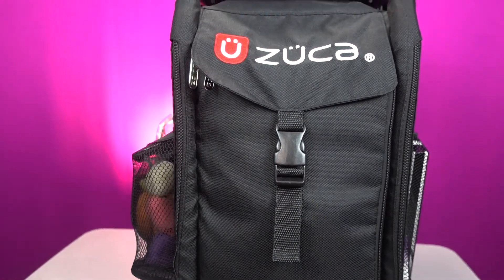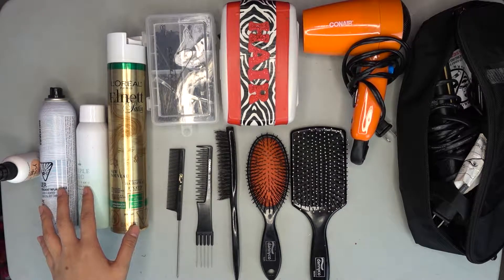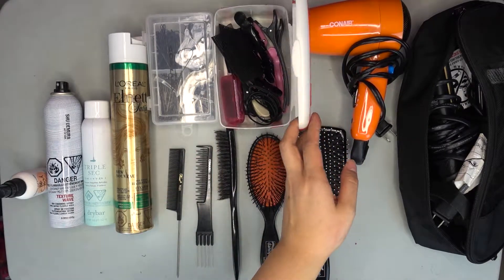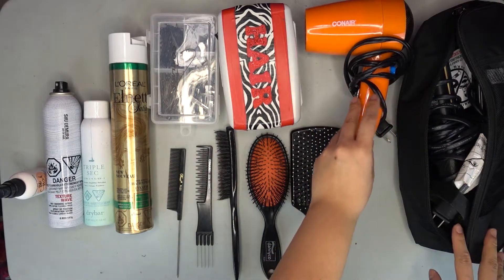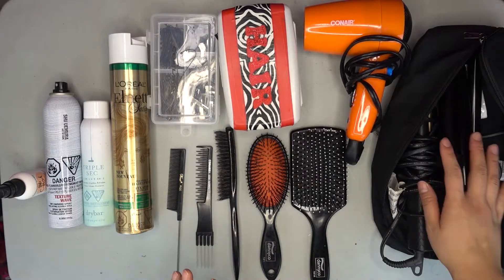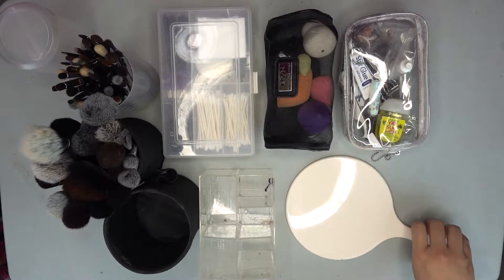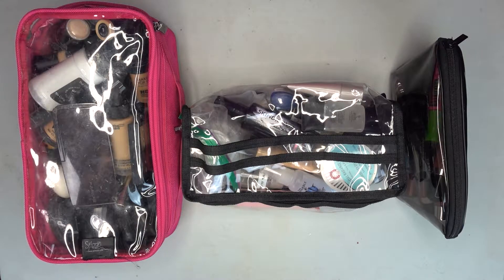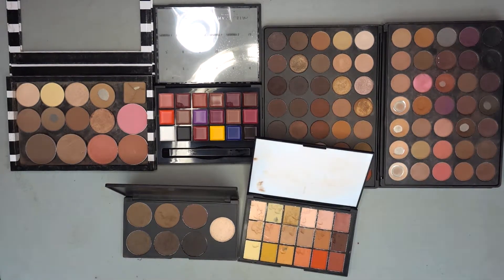What's in my FILM kit! | Kyla Tan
**I filmed this prior to when I did the film project, just been busy this month so I apologize!

Sorry for the late upload! I am just showing you a what I have in my film kit (when I do indie films, commercials, etc)

Let me know if you guys would like to see a more specific video (i.e. what foundations I use in my Kit)

Anyways, enjoy!

xoxo,
K

kmeltan34

get % off dodolashes!
"makeupbykylatan"